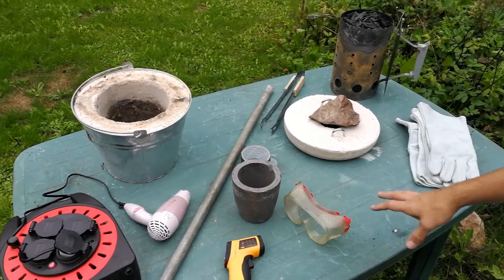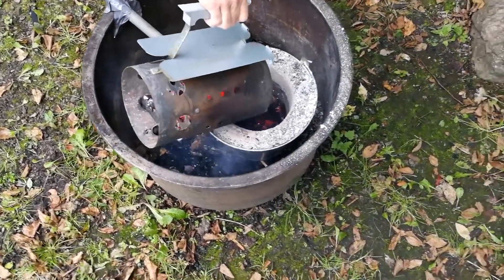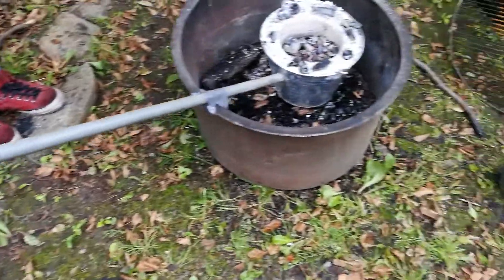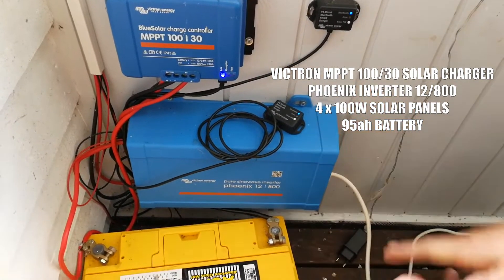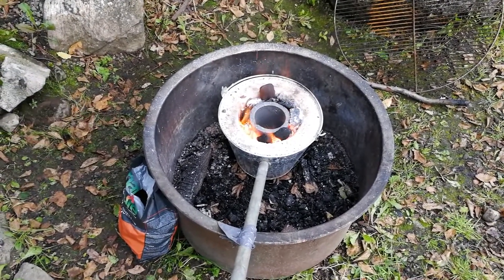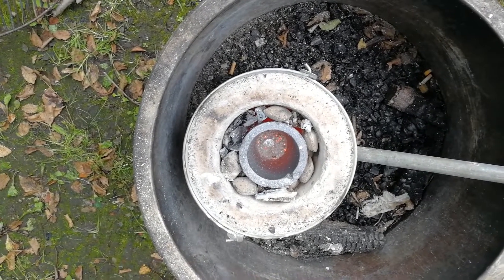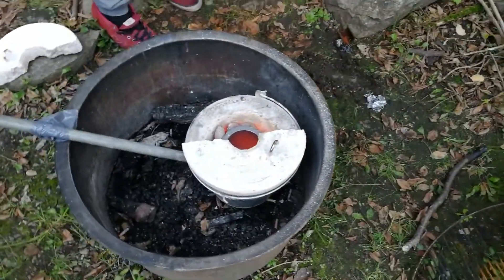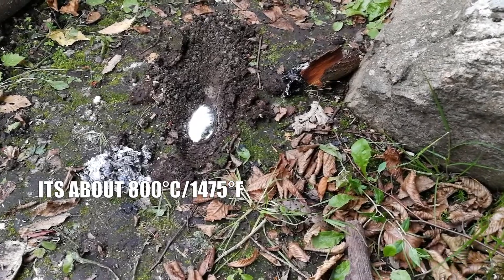METAL FOUNDRY - SOLAR POWERED - MELTING ALUMINIUM (AND SOME FAILS ON THE WAY)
Testing out the MINI METAL FOUNDRY (inspired by King of Random)

The foundry is powered by charcoal and a hair fan running on Solar Power.
This was just a test with some friends and we had a lot of fun doing this, BUT we are morons and we don't know what we are doing.

WARNING:

Charcoal foundries can reach temperatures in excess of 1,000ºC, which is well above the melting point of hobbyists.  This project should only be attempted with adequate knowledge and training, proper protective safety gear, and in a fire resistant area with adequate ventilation.  The sparks flying from the foundry can ignite fires, and the fumes from burning dross can be toxic. Use caution and common sense.  Use of this video content is at your own risk.